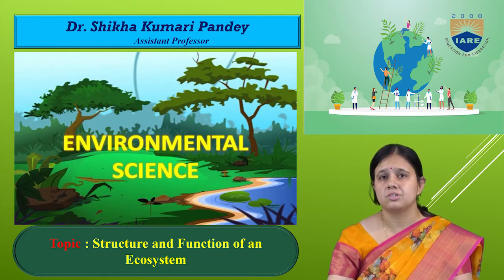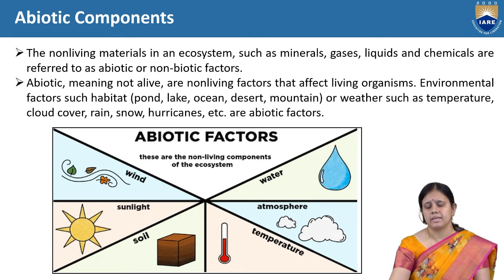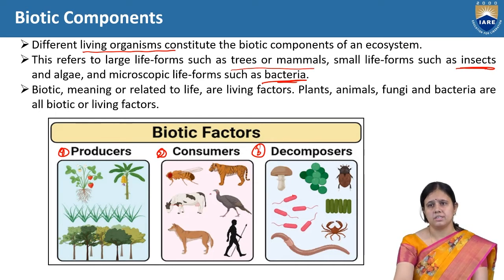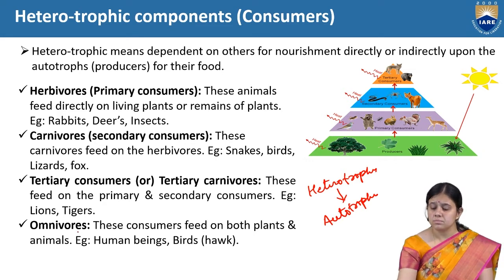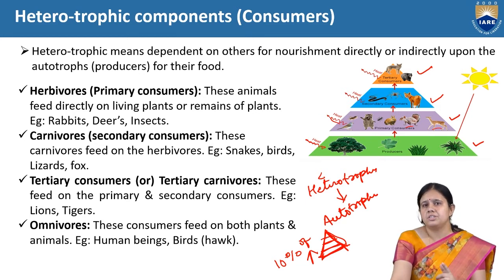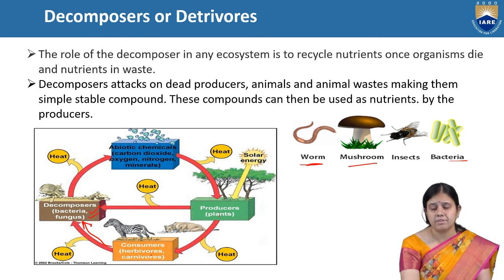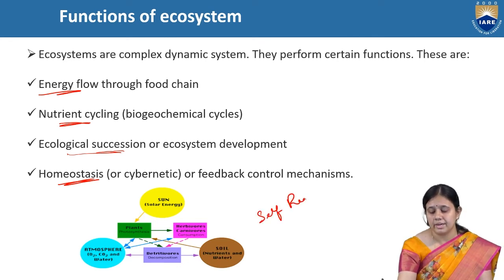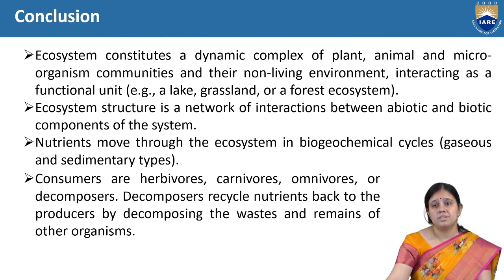Structure and Function of an Ecosystem by Dr.Shikha Pandey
In this lecture, the components of ecosystem are discussed. The function of organism at each trophic level and their significance relationship with the ecosystem was discussed.

Telangana, India.